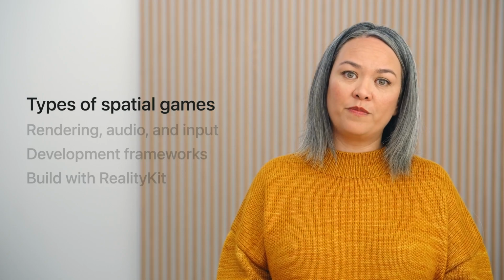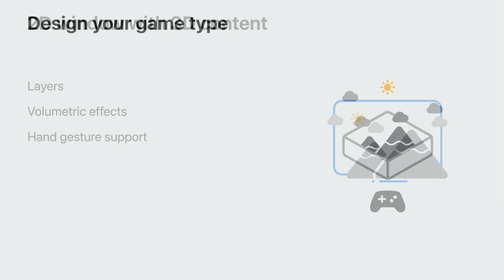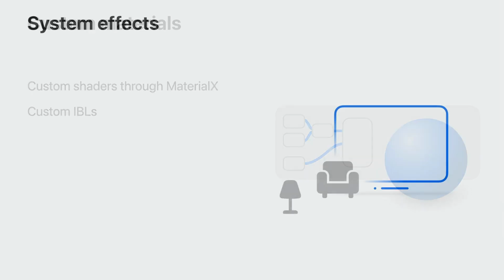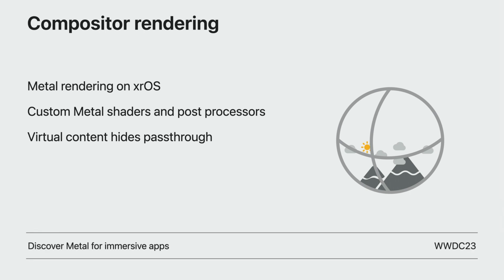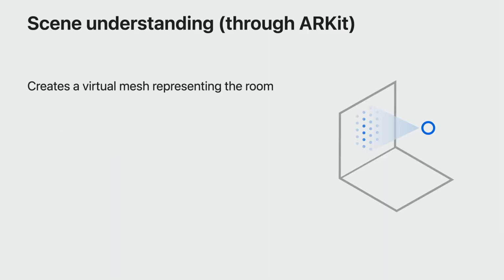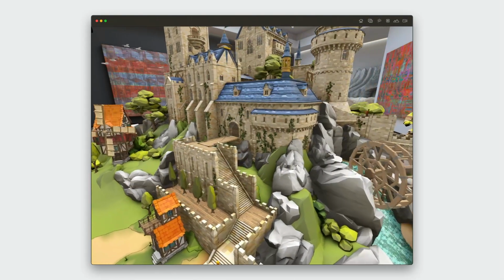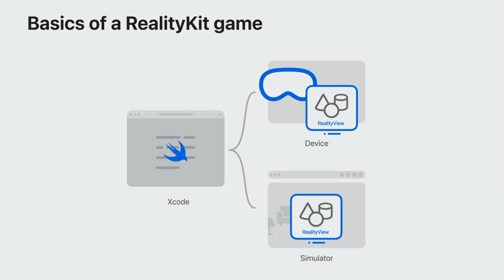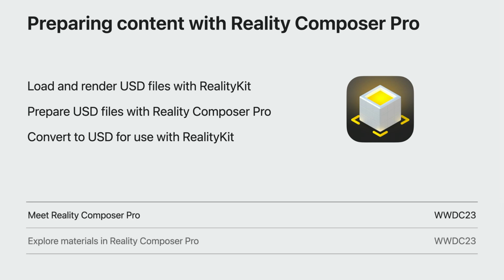Build Games For Spatial Computing | Vision Pro Game Apps Dev | Apple WWDC23 | Developer Keynote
Vision Pro Game Apps Dev |  Apple WWDC23 | Developer Keynote